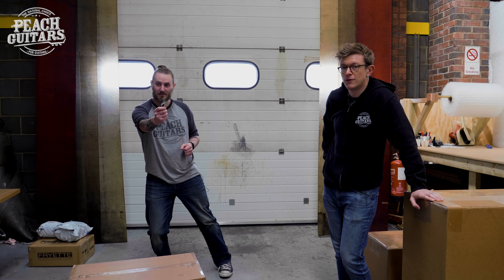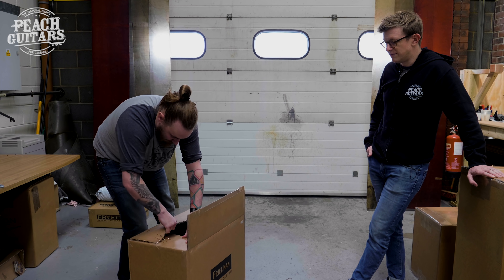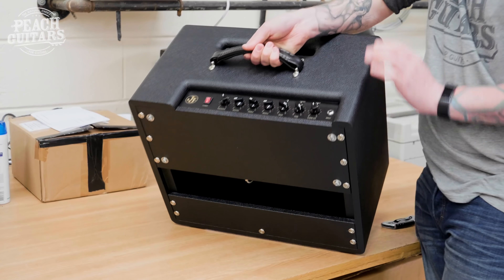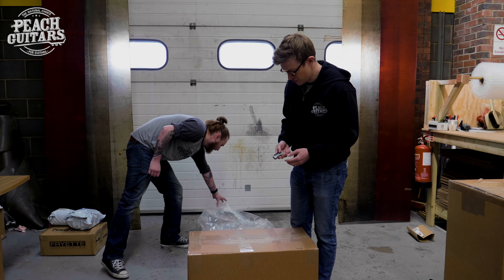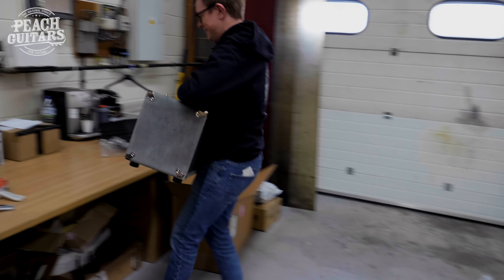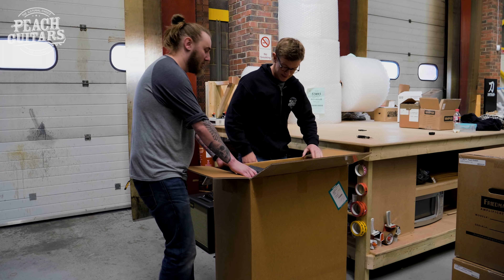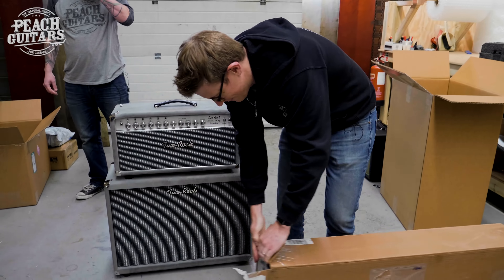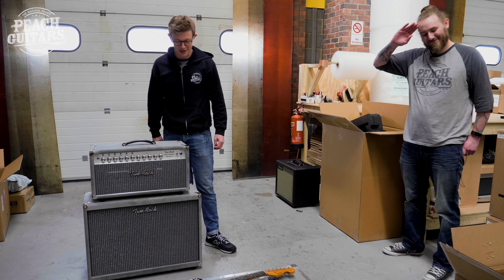Two-Rock Silver Sterling Signature and Friedman JJ Jnr Unboxing at Peach Guitars!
It's been a strong day on the amp front! We've just taken delivery of 2 of the hottest NAMM 2019 amp releases and we can't wait to plug them in!

(PS keep your eyes peeled for demo videos in the near future!)